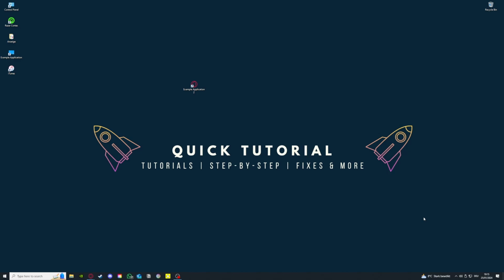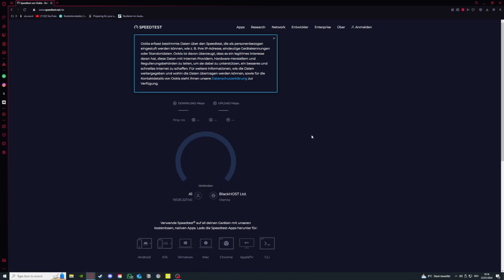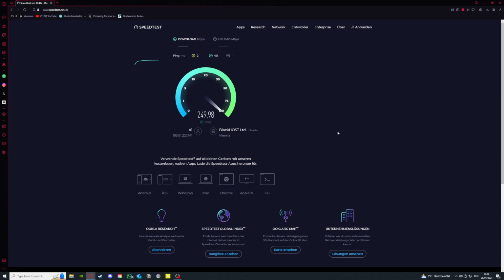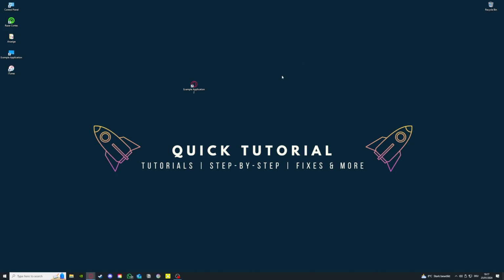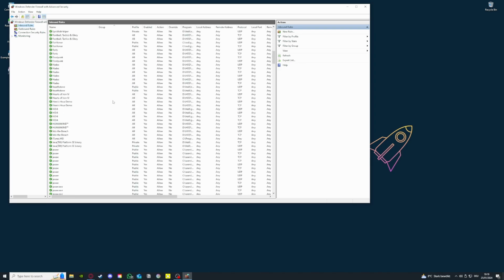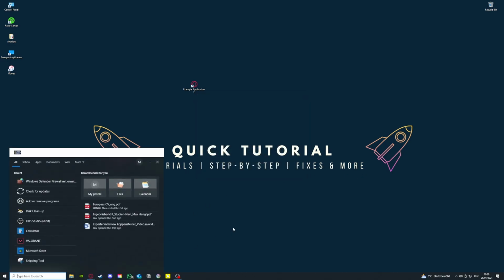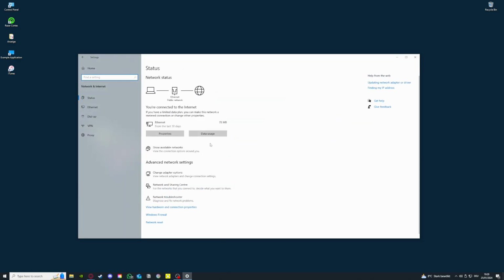PyCharm Won't Connect? Fix Sync, Login & Network Errors (2026)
PyCharm won't connect? This tutorial fixes sync errors, login failures and network problems when running PyCharm on Windows 10 and 11.

These are the Windows-level fixes that resolve most PyCharm problems — no downloads and no extra software needed. They run quickest-first, so work through them in order and stop as soon as PyCharm is working again.

0:00 Intro
0:45 Check the cable and the physical connection
2:15 Run a speed test
3:50 Move closer to the router
4:35 Restart the router
5:20 Check firewall connection permissions
6:05 Windows network troubleshooter
7:35 Wrap up

Fix PyCharm connection problems
PyCharm not syncing – how to fix
Fix network error in PyCharm
PyCharm login failed – fix
PyCharm can't connect – fix
Troubleshoot PyCharm cloud sync issues
PyCharm connection timeout fix
Fix PyCharm offline mode problem
PyCharm server not responding – fix
Fix PyCharm sync between devices
PyCharm network fix 2026
Repair PyCharm online connection